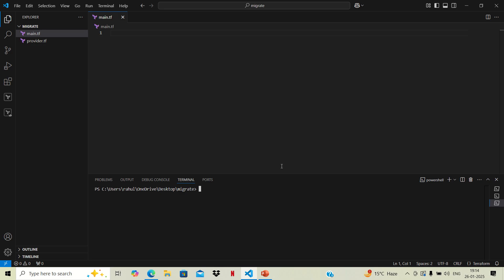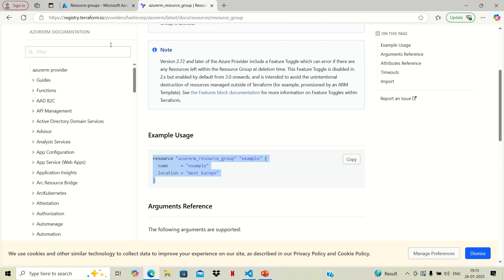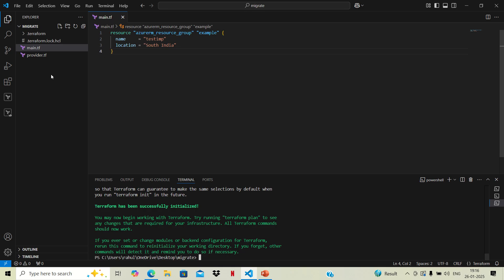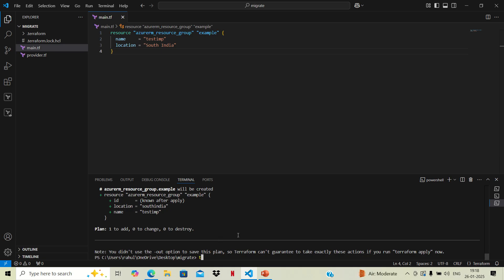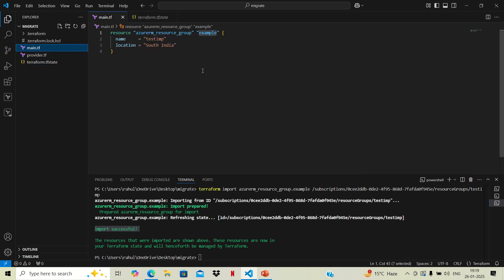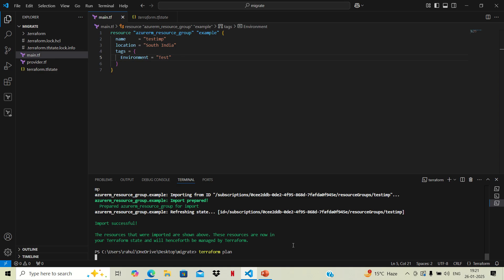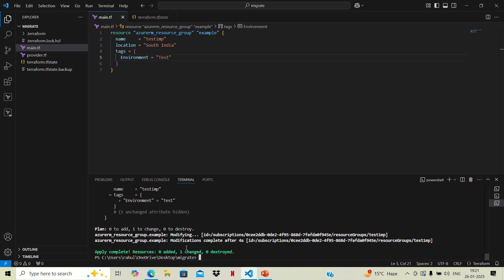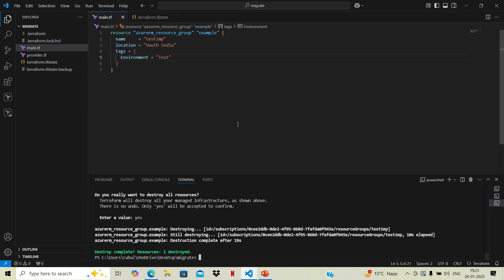How To Import Already Created Resources On Azure Cloud In Terraform | Terraform Import Command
Terraform import command
Terraform
How To Import Already Created Resources On Azure Cloud In Terraform
Terraform Import for Beginners
Devops
Terraform Basics